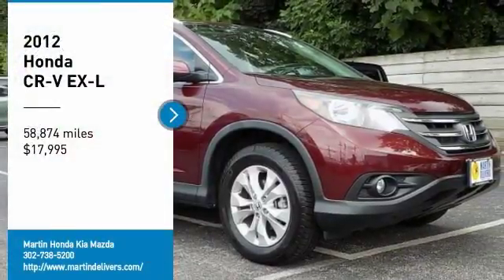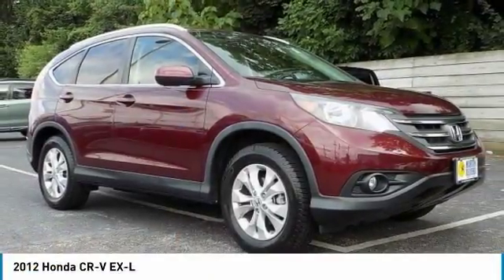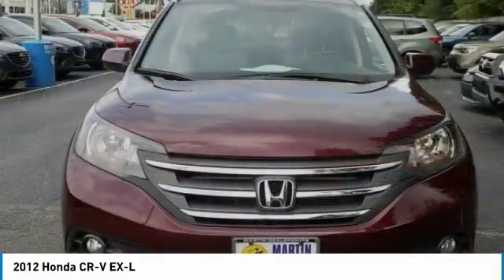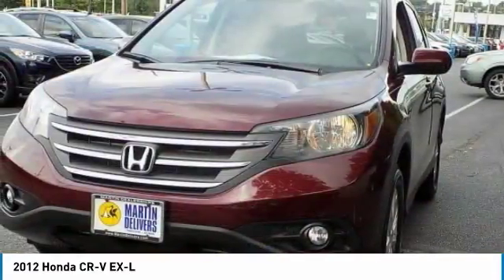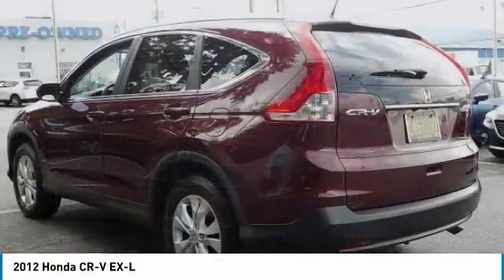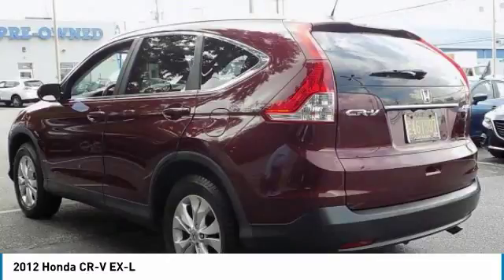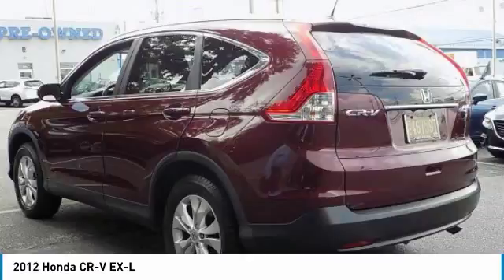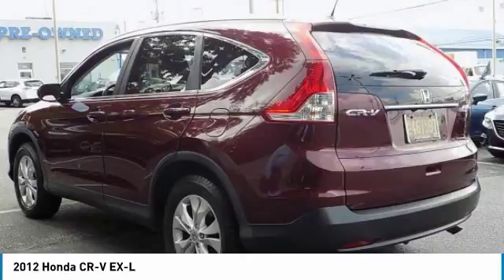2012 Honda CR-V Martin Honda Kia Mazda H184680B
2012 Honda CR-V EX-L

Clean CARFAX. Basque Red Pearl II 2012 Honda CR-V EX-L AWD 5-Speed Automatic 2.4L I4 DOHC 16V i-VTEC Leather-Trimmed Seats, Power moonroof.Recent Arrival! Odometer is 15710 miles below market average! 30/22 Highway/City MPG**Awards:* 2012 KBB.com Brand Image Awards2016 Kelley Blue Book Brand Image Awards are based on the Brand Watch(tm) study from Kelley Blue Book Market Intelligence. Award calculated among non-luxury shoppers. Kelley Blue Book is a registered trademark of Kelley Blue Book Co., Inc.Reviews:* Lots of room for passengers and cargo; high fuel economy; user-friendly controls; ample tech and family-friendly features; nimble handling. Source: Edmunds* While a bounty of changes inside and out endow the 2012 Honda CR-V with a new level of user-friendly appeal, this latest incarnation retains its signature car-like driving feel and superb flexibility while delivering even better fuel economy. Source: KBB.com